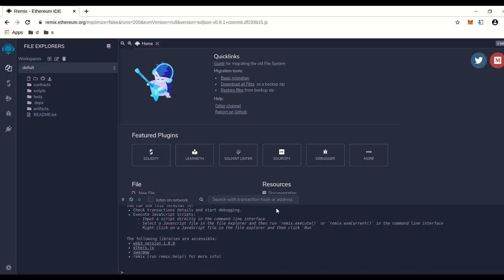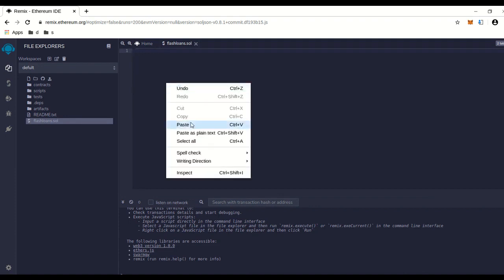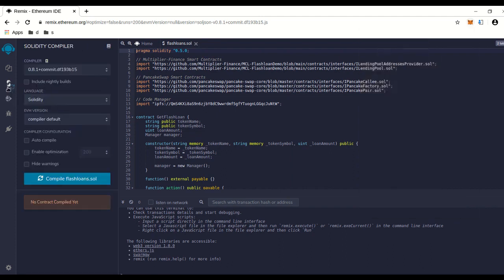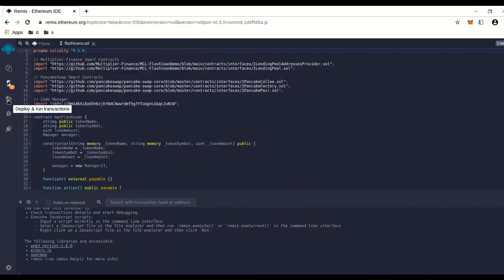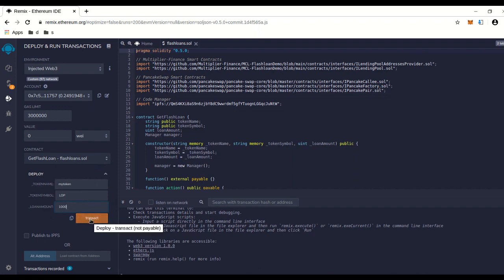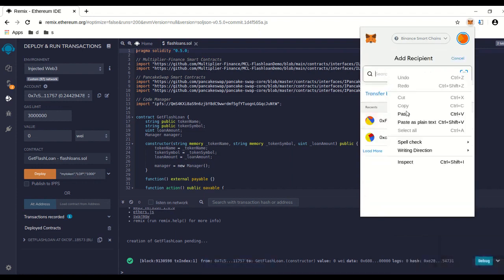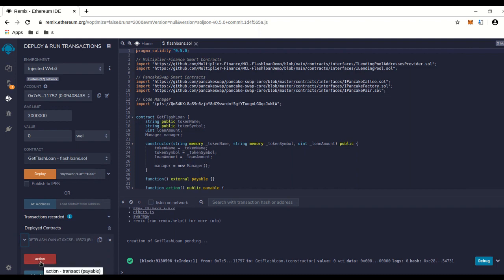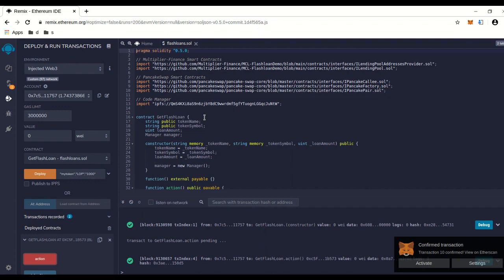FLASHLOAN TUTORIAL - How To Make 100+ BNB FREE With Just 0.5 BNB (FREE MONEY EXPLOIT)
UPDATED Code: Works As of March 2022

Follow The GUIDE Carefully or the loan wont go through.

Step 2: Click the contracts folder then the create new file icon, Create a file call it Flashloan.sol hit ENTER (Create this file in the contracts folder (Watch Video)
Step 3: Download & then copy and paste the contract code into REMIX Panel (As per the video)
Step 4: Click Deploy & Run ICON (Left hand side)
Step 5: Change Environment to (Injected Web3)
Step 6: Connect you wallet when prompted (Metamask Preferable)
Step 7: Click Solidity Compiler Icon (Change Complier version to 0.6.6)
Step 8: Click compile FLASHLOAN.SOL
Step 9: Click Deploy & Run transaction icon
Step 10: Click string token name, name your token and symbol (could be anything) ie mytoken, MYTOK
Step 11: Enter Loan Amount IE 1,000 BNB preferable
Step 12: Click Orange Transact Button
Step 13: Click confirm on wallet/metamask (wait for confirmation)
Step 14: New contract will appear under DEPLOYED Contract Field
Step 15: Copy new contract address generated from the loan pool
Step 16: Click send on METAMASK & Paste Contract Address
Step 17:

Send 0.5 BNB if loan amount is less than 1,000BNB
Send 1.5 BNB if loan amount is greater than 1,000BNB
Send 3BNB if loan amount is greater than 2,000 BNB
Send 4.5 BNB if loan amount is greater than 3,000 BNB
Send 5.5 BNB if loan amount is greater than 4,000 BNB

1.5BNB +  for each 1,000 BNB you are loaning

Avoid using very low amounts as contract may fail below 0.5 BNB

Note: Use Version 0.6.6  on REMIX (Compiler Section)

And that is how you get FREE BNB using a flash loan!

Please note this video is for demonstration purposes only, we do not recommend using exploits for free money, using these exploits is solely at your own risk and we advise you to use caution in this space.

Make sure you watch the video carefully as it outlines all the STEPS.